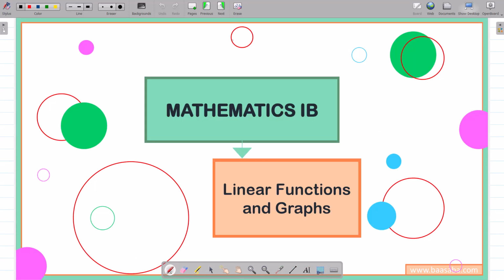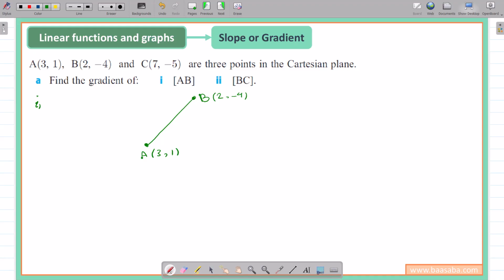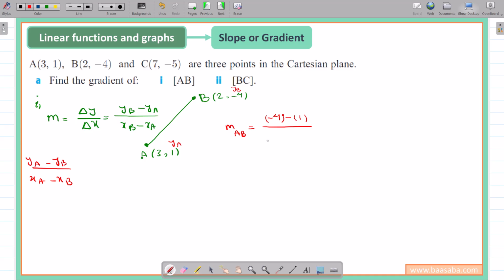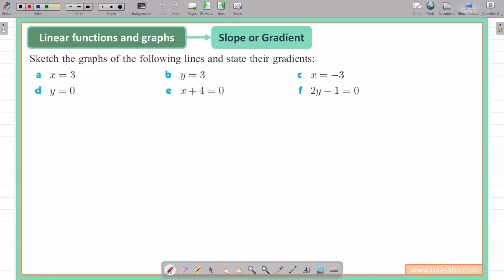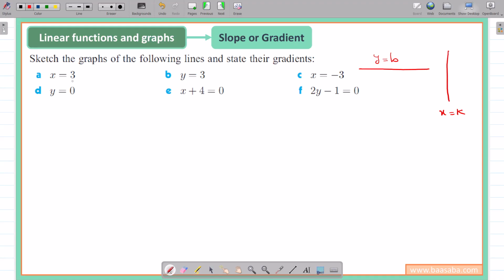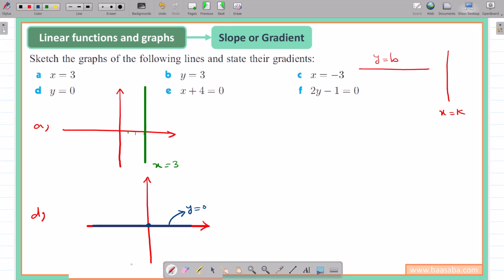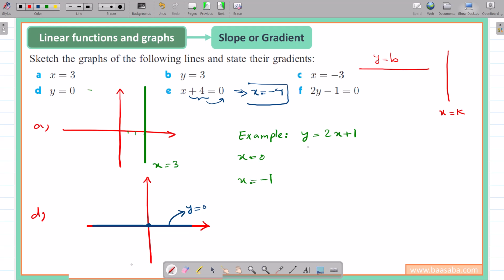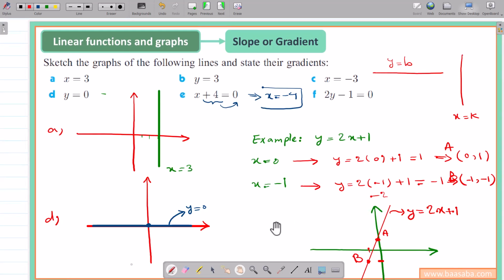Gradient & Slope : Problem Solving | Easy Math for Beginners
In this video, we explain what Gradient (Slope) means in mathematics,
how to find it from a linear equation, and its geometric interpretation.

📌 What you will learn:
• What is slope/gradient in simple terms
• Visual meaning of gradient in graphs
• Easy examples and quick tips

Perfect for high school and college math learners, and anyone who wants a
clear, step-by-step explanation of linear functions.